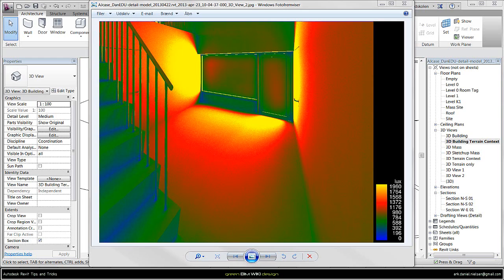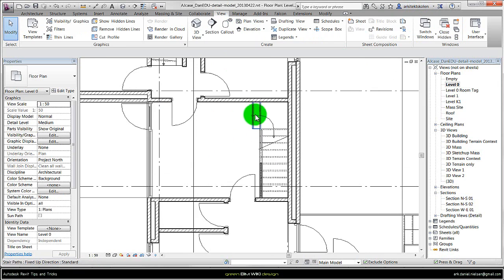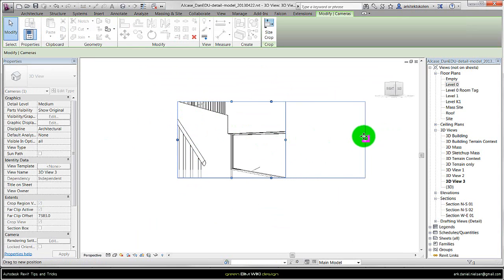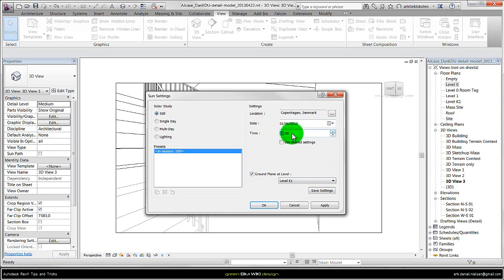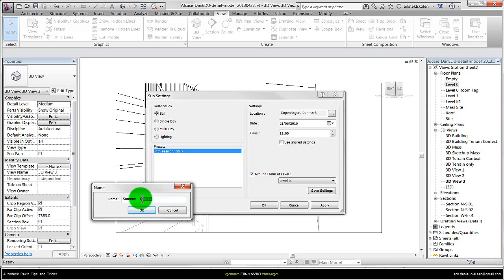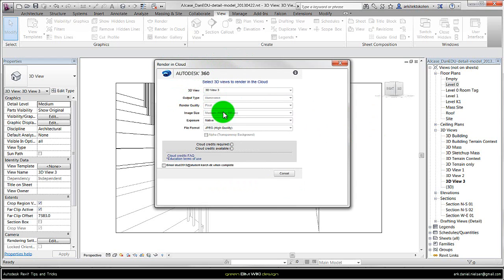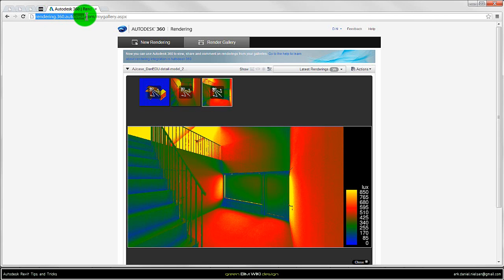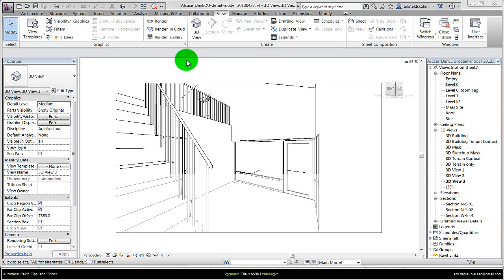Autodesk Revit - Using the cloud function Autodesk 360 for simulating daylight